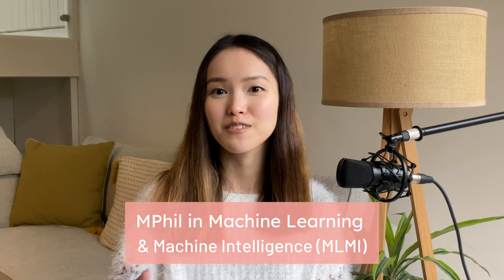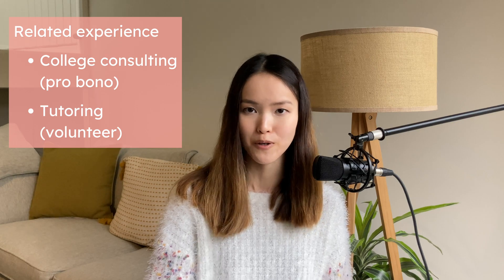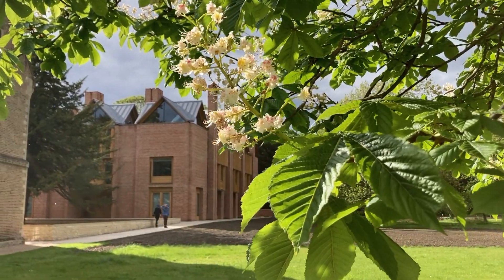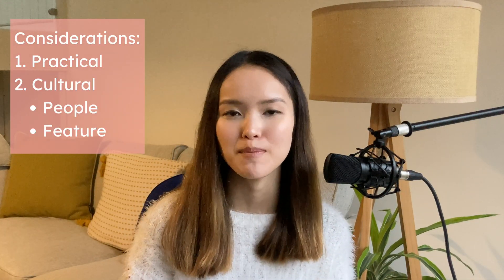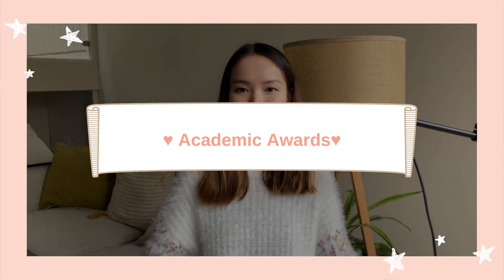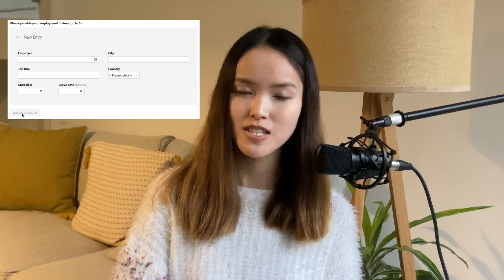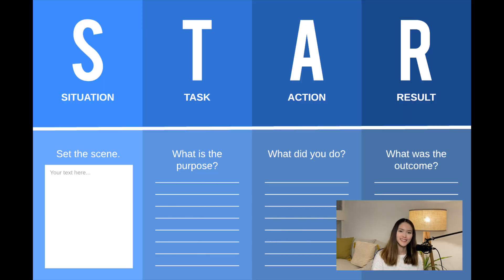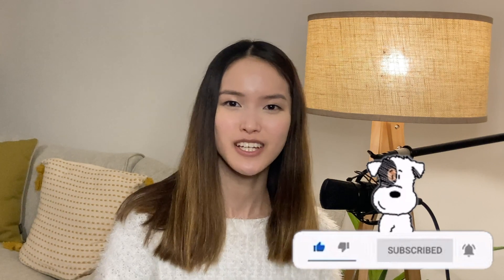HOW TO GET INTO CAMBRIDGE (Part 2)✨ Choosing a College, Resume, Application Questions | GUIDE & TIPS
A guide on how to get into Cambridge (Part 2)! How to ace the application process for a master's program, how to choose a college, a step-by-step guide on answering application questions (IN YOUR OWN WAY), how to prepare a good CV, what Cambridge looks for in your answers.

🤫  Secret tips from a Cambridge graduate who completed an MPhil in Machine Learning and Machine Intelligence at Cambridge University from 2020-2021.

Hope this video helps. Good luck with applying to university, my friend!  🤞

⌛️ TIMESTAMPS
0:00 Intro
0:12 Overview
0:58 My Motivation
2:05 Choosing a College
6:43 Academic History
7:18 Academic Awards
7:38 Reference Letters
8:11 Employment History
9:09 English Competence Test
9:34 CV Tips
10:43 Career Goals Short Answer
11:24 Other Applications
11:48 To Be Continued...